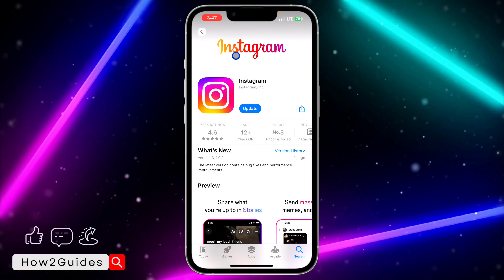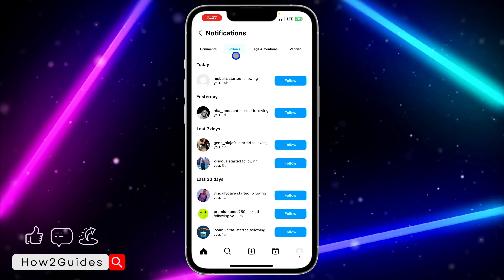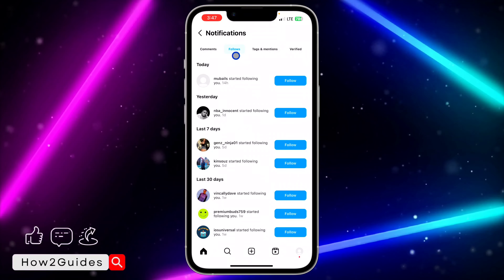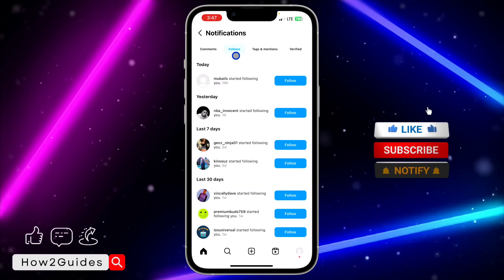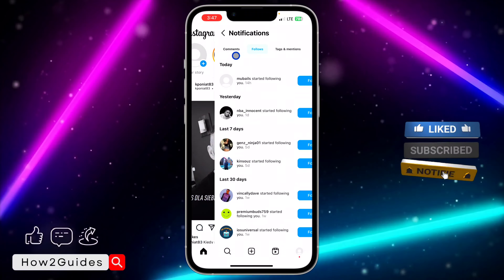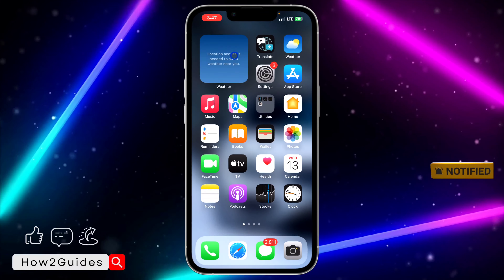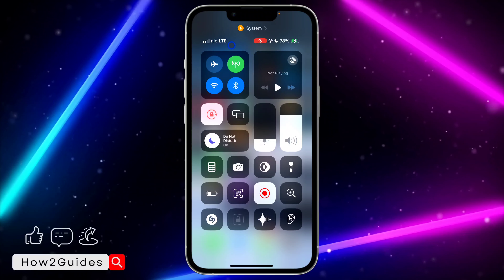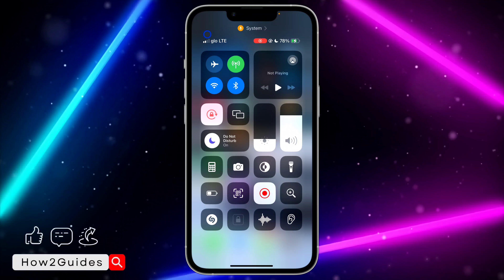How to See Only Follows Notifications on Instagram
Learn how to stay updated with our guide on seeing only 'Follows' notifications on Instagram. Never miss out when someone new starts following you!